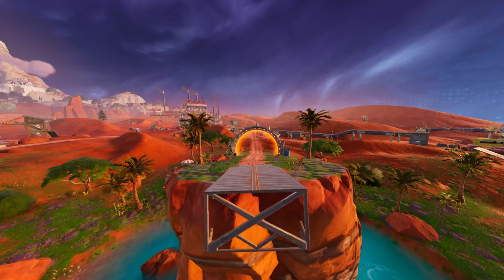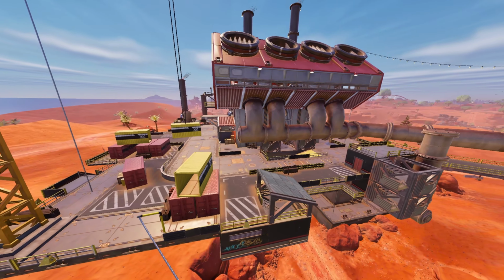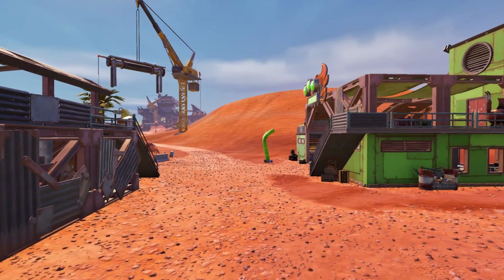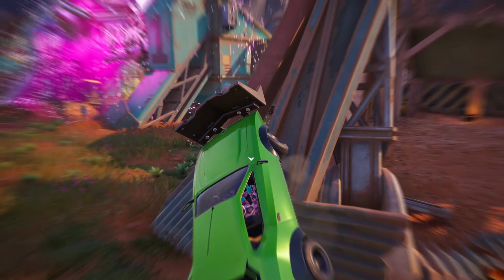The 3 Hidden *SECRET MYTHICS* of Season 3! (Fortnite Zero Build)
Where to find the 3 HIDDEN Secret Mythics of Fortnite Chapter 5 Season 3!
More: IN DETAIL comparison between the SECRET MYTHIC WEAPONS
and the other Meta Weapons of Season 3.
Which one is the best? How do I find them? Should I play them?
These questions will be answered in this Fortnite Zero Build Guide.

💥 Use Code: SniperKing in the Item Shop!  💥